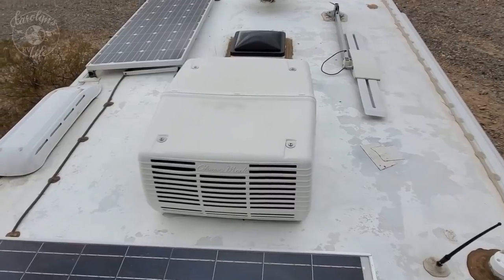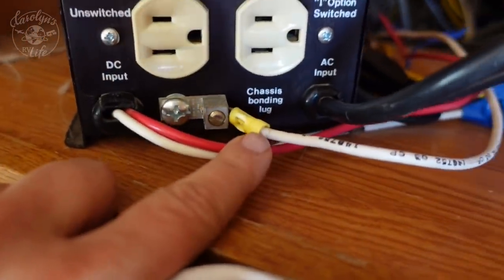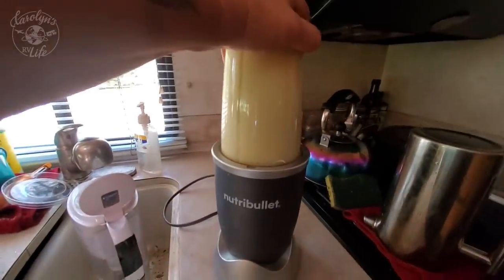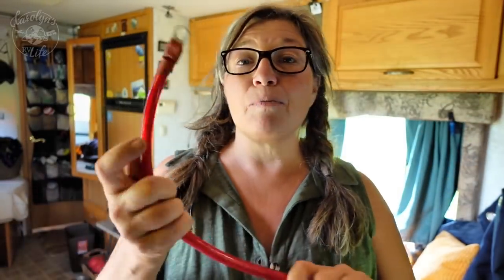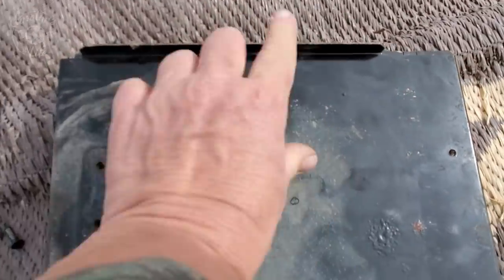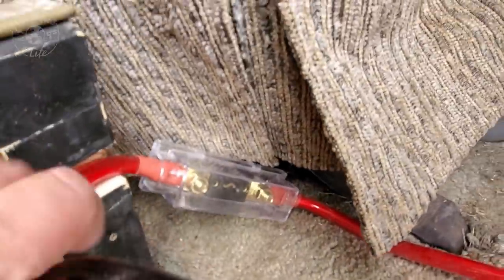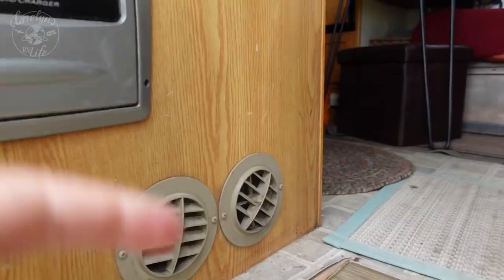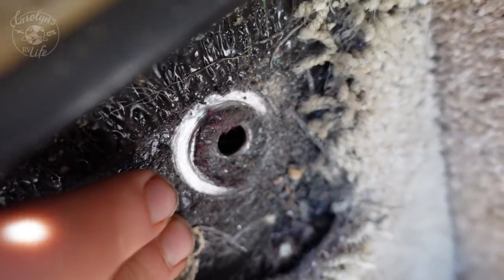How to Install an RV Power Inverter for Solar Power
Wondering how to camp without hookups?   Do you need to know how to install an RV Power Inverter?  I installed a new inverter after my original one died.  In this video, I show you what I installed and how I did it.

Business at CarolynsRVLIFE.COM
Michelle P,  Candy C, Melissa M, R, Heather G

CAMERA GEAR
Sony ZV-1

PHOTOS CREDITS: All photos and videos property of Carolyn R Higgins and Carolyn's RV Life.

CarolynsRVLife.com is a participant in the Amazon Services LLC Associates Program, an affiliate advertising program designed to provide a means for sites to earn advertising fees by advertising and linking to amazon.com